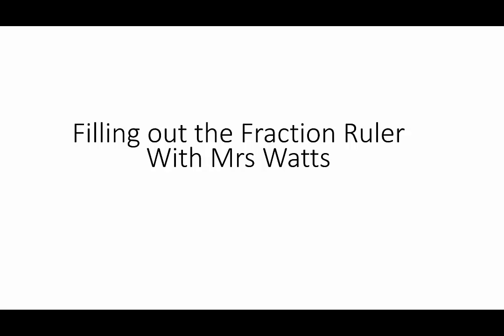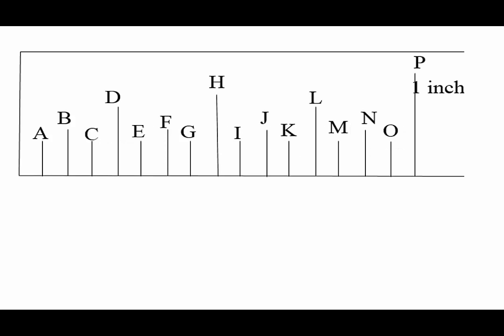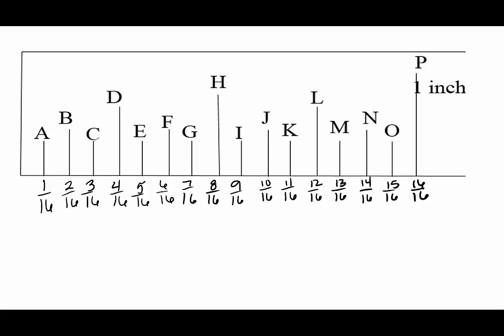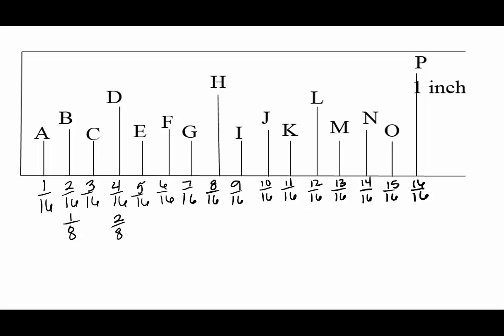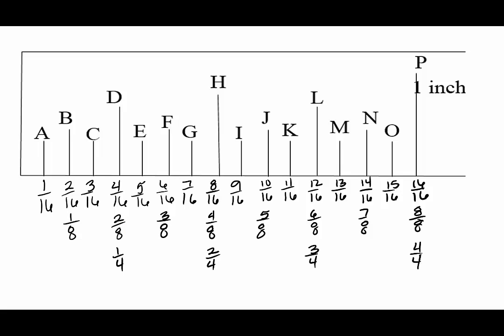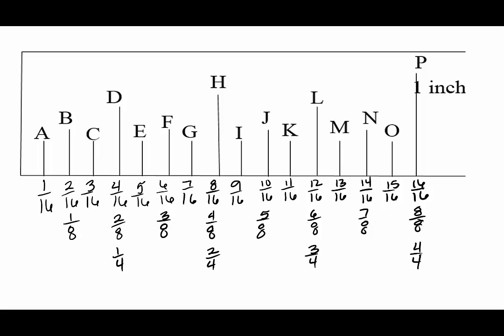fraction ruler video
learning the fractions that make up an inch on the ruler